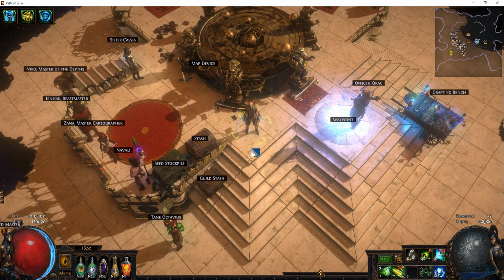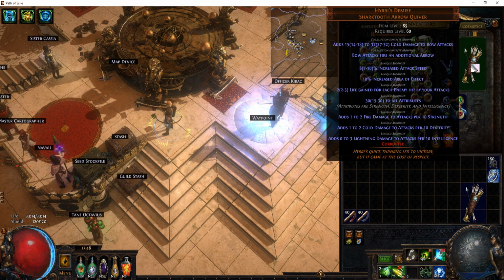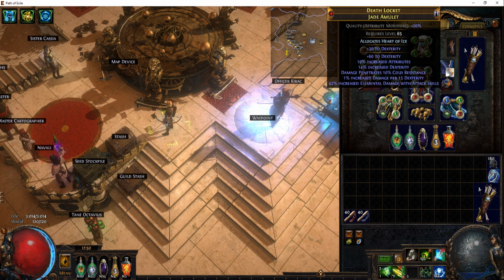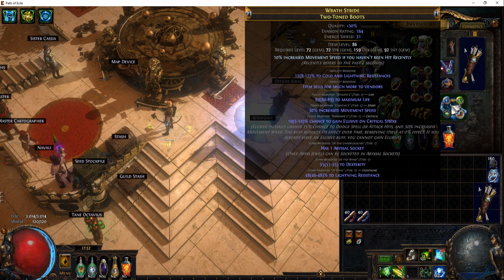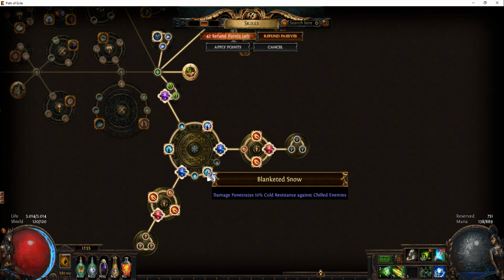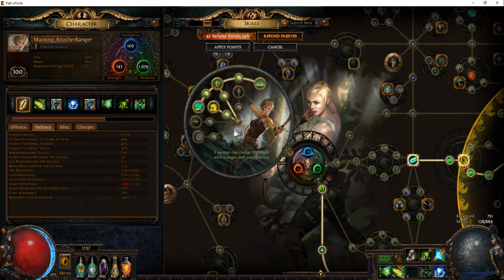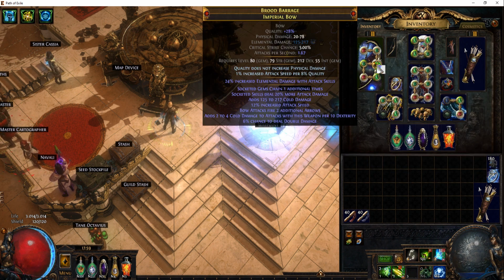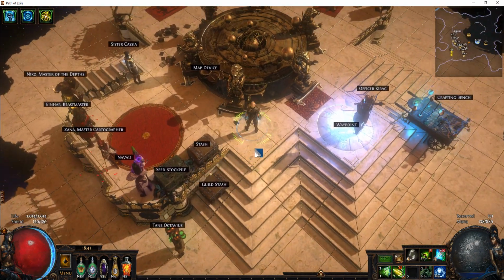[Poe] 3.11 Harvest - Dex Stacking Ranger High-end gear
one thing i forgot to mention also is i might switch single target setup to be in my bow (which is another 30% more dmg) also the pob is very conservative and quite a lot of mechanics are not being calculated so this build has a lot more damage.